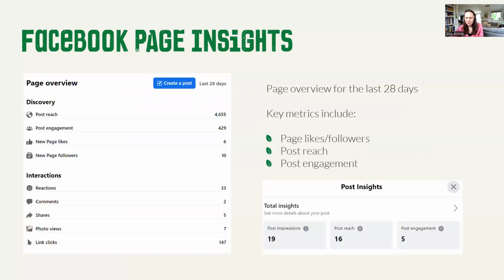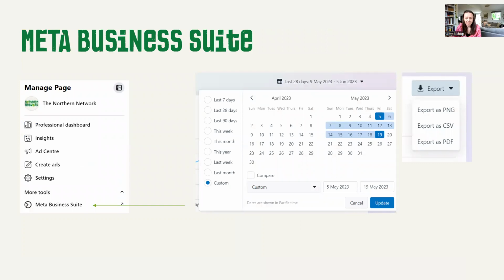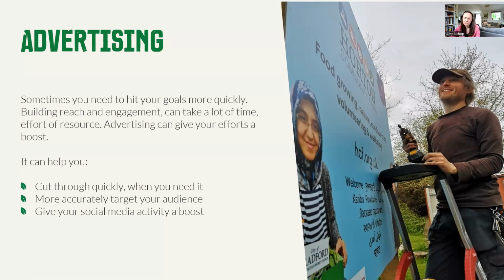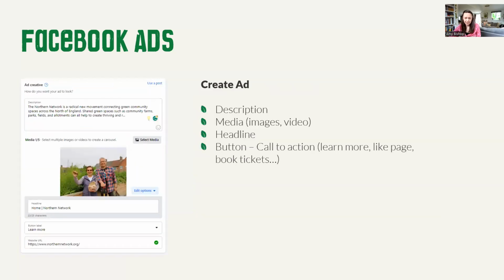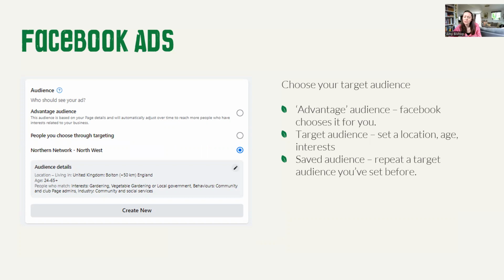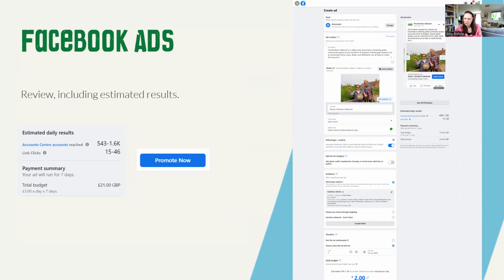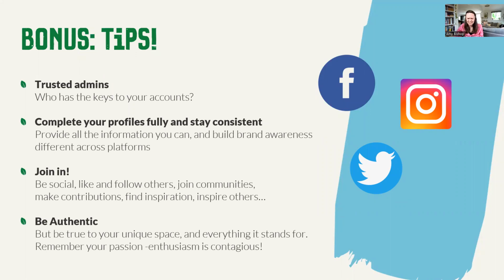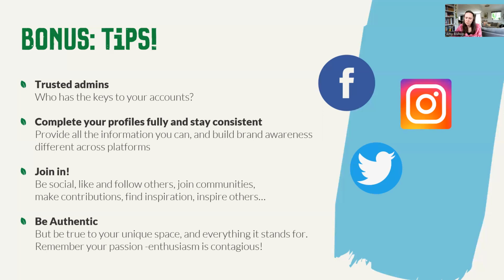Marketing 101: Social Media. Part 3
00:00 - Welcome back
00:18 - Social Media Insights (facebook)
06:25 - Social Media Advertising (facebook)
14:35  - Recap
15:37 - Bonus Tips!

This webinar is part of the Marketing 101 series, a beginner's guide to marketing for green community hubs created by the Northern Network. Written and presented by Amy Bishop, May 2023.